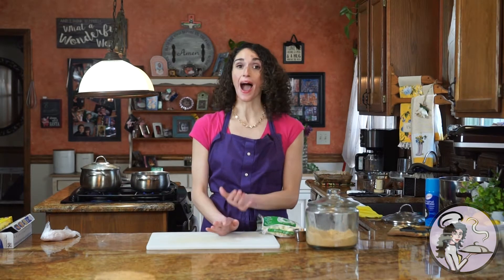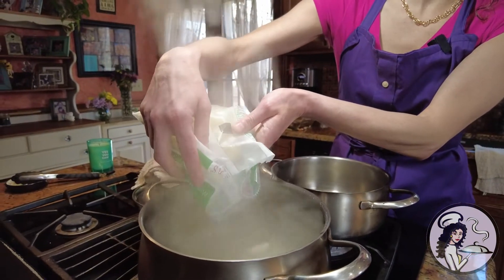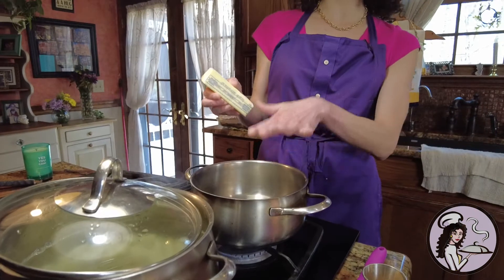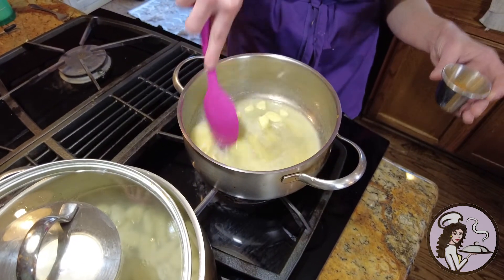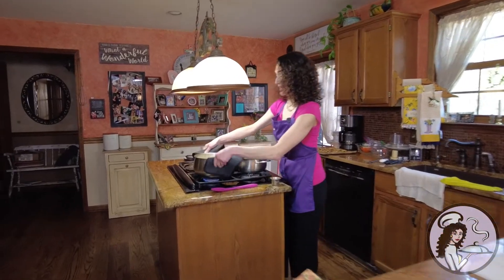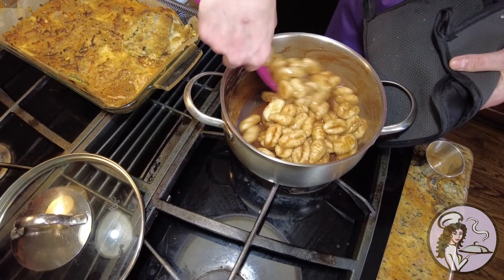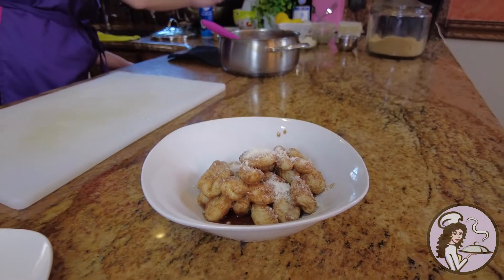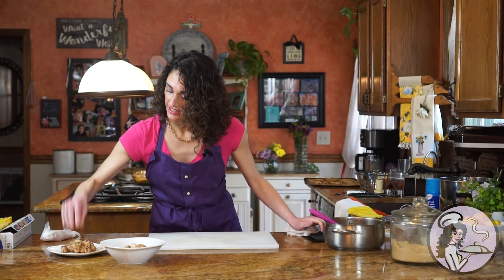Dessert Gnocchi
Dessert (Cinnamon Butter) Gnocchi

When you though gnocchi was only for Sunday dinner, you thought wrong! With a few staple pantry ingredients you have yourself a sweet and divinely delicious  dessert, or sweet/savory entrée!

1 (16 oz.) bag potato Gnocchi

1 stick of Butter

4 TBSP Brown Sugar

1 TBSP ground cinnamon

Optional: Parmigiano Reggiano Cheese (2oz) OR a drizzle of caramel sauce

Instructions:

1.      Prepare the gnocchi according to package directions, making certain to cook to al dente (just cooked through, you do not want the gnocchi mushy!)

2.      Melt the butter in a pan that is big enough to hold the cooked gnocchi too. Once the butter has melted add the ground cinnamon and stir until you have a smooth sauce.

3.      Place the cooked gnocchi in the pan with the cinnamon-butter, mix together and plate

4.      Sprinkle with brown sugar just before serving.  For a sweet + salty combo, add grated cheese if desired. Or my personal preference a drizzle of caramel sauce!